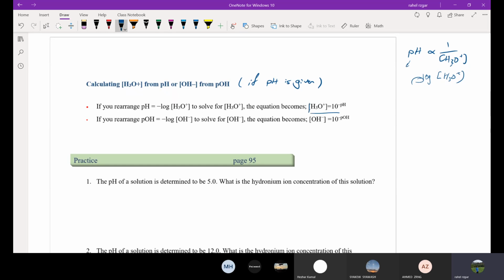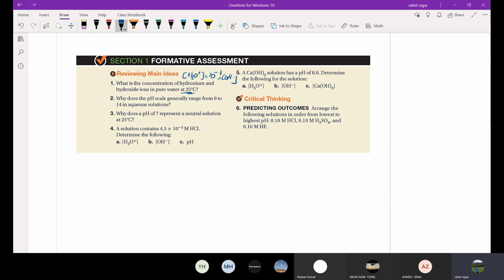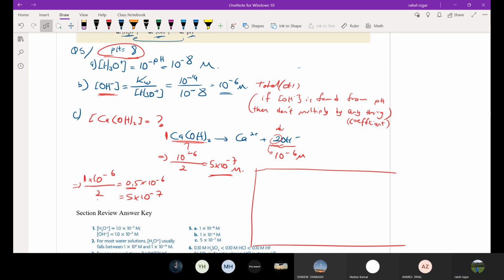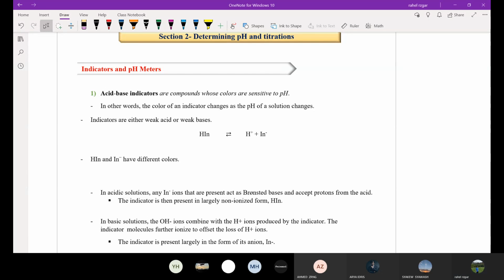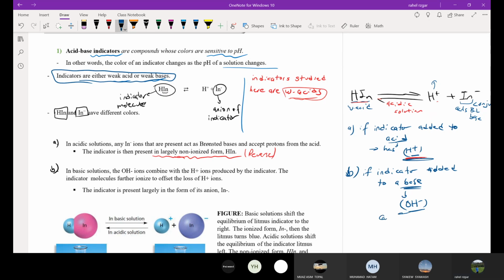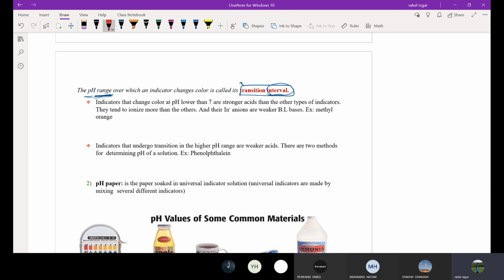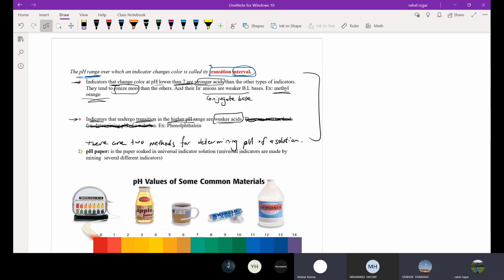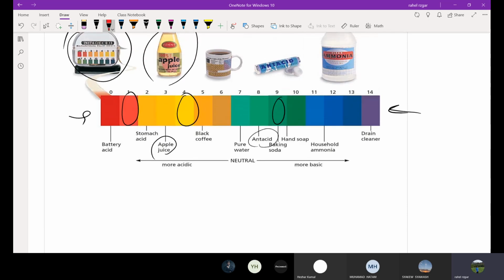Chapter 3 section 1 part 2 and section 2 part 1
Indicators and Titration